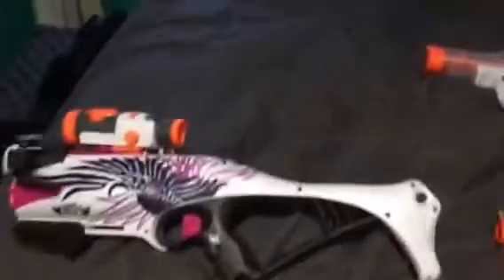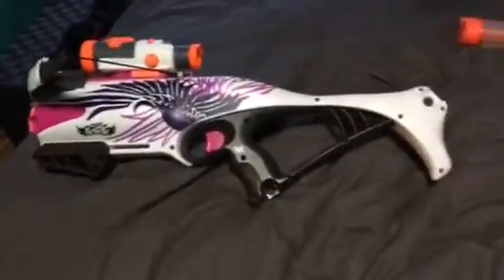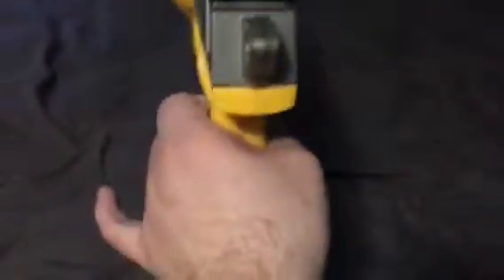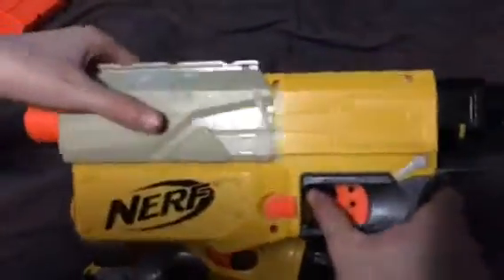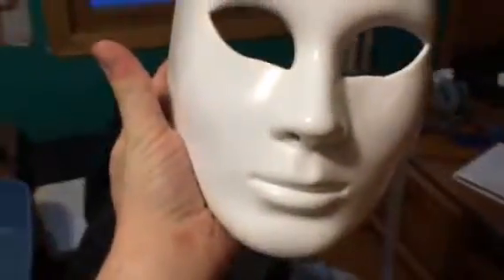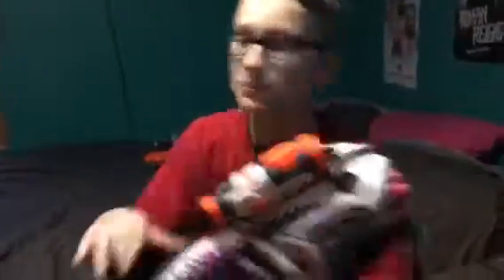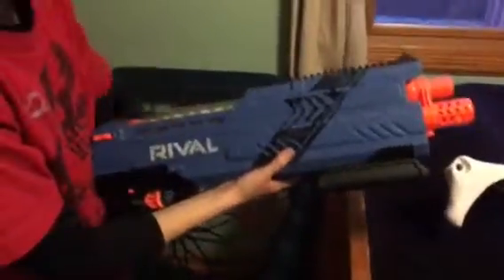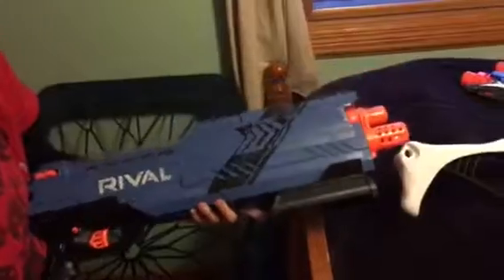Nerf guns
Aidan Kilgannon